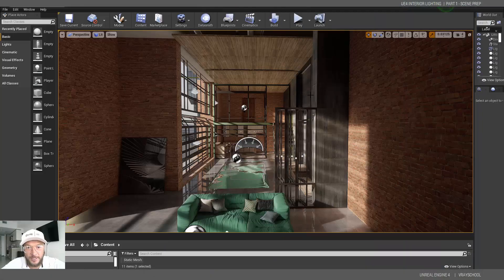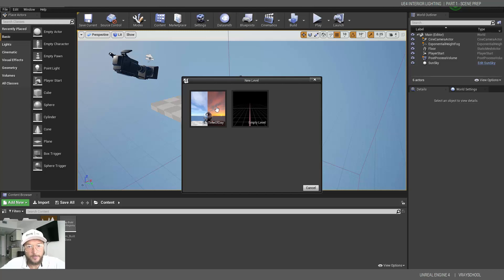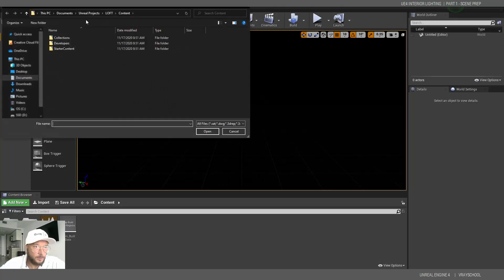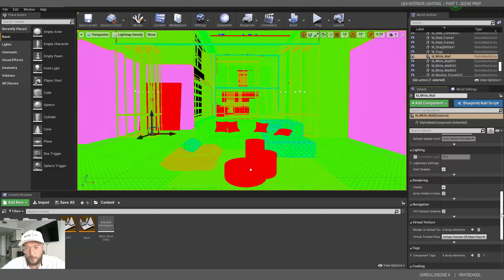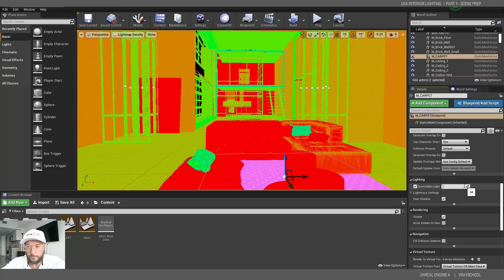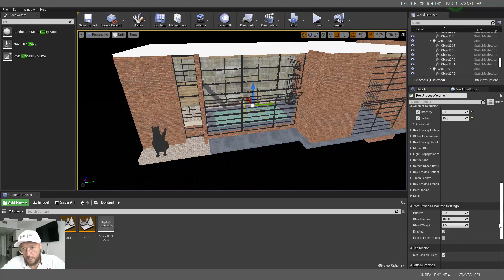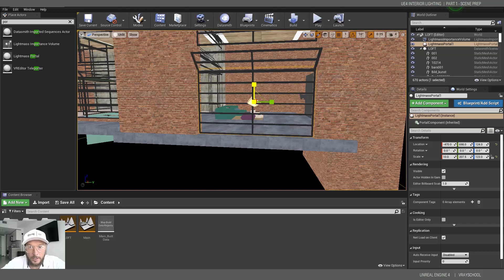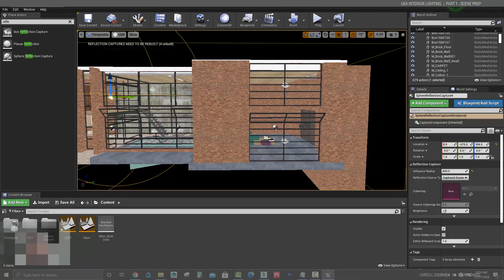UE4 INTERIOR LIGHT Part 1 scene prep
In this tutorial, we are going to discover how to set up UE4 INTERIOR LIGHTING! However, before we start adding lights we need to prepare our scene.

Here's how we can do it:

Scale lighting maps to orange color
1. Add Nuralizing Post-processing Volume
2. Add Lightmass Importance Volume (cover entire scene)
3. Add Lightmass Portals
4. Add Spherical Reflection Capture

Those are the essentials for making this work at its best! At the next stage, we are going to add lights and bake them into our scene.

Make not to overdo it with Lighting Maps. Far back hidden walls do not need to have high-quality bake. Things that you don't see you can leave them in green color.

The same goes for Spherical Reflection Captures - Place a reflection sphere in each room and limit its influence. The limitation (sphere influence) needs to be per room, otherwise, the reflections will be too distorted and will get curvature where straight lines need to be.

Once we bake everything you'll notice that reflections might have too bent results, in that case, we need to add another Spherical Reflection Capture in that spot.

If you want to learn more, join our UE4 INTERIOR CLASS
on our Website - VRaySchool

Part 2 will be out tomorrow!